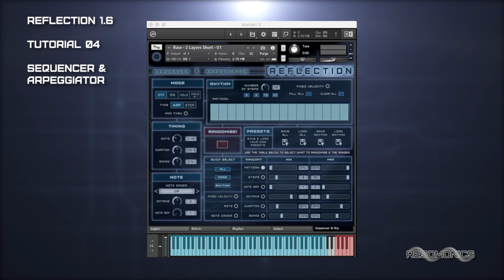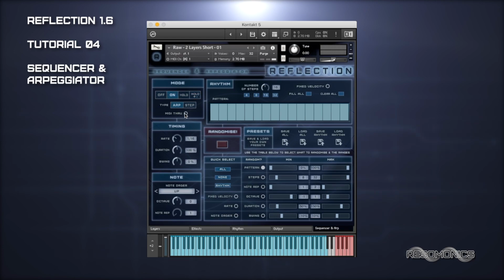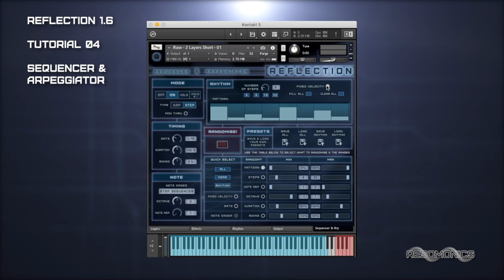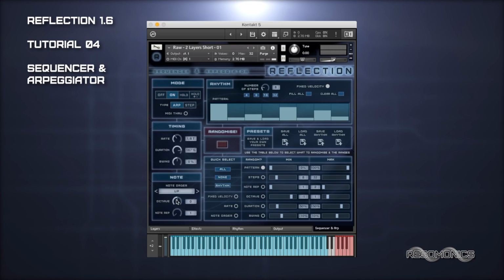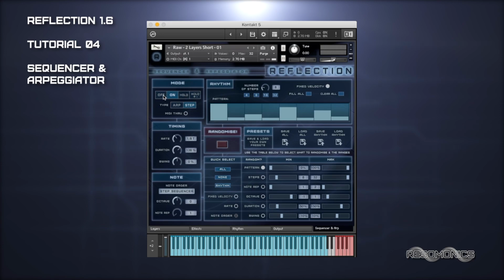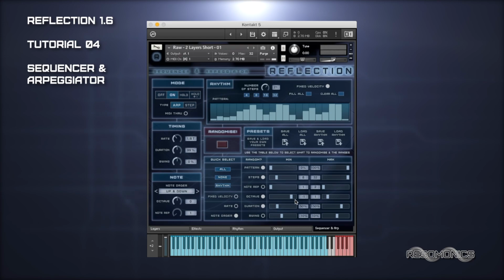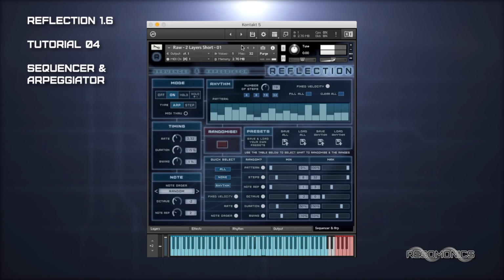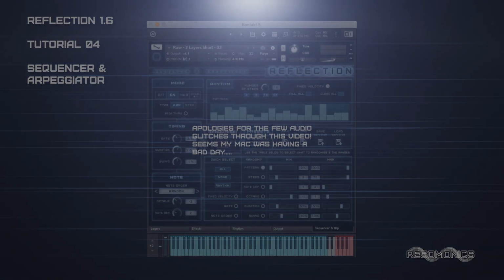Reflection 1.6 In-Depth Tutorial Part 04 - Sequencer & Arpeggiator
This is the 4th in a series of 5 in-depth tutorials for Reflection 1.6.

In this video I look at the final page with the Sequencer and Arpeggiator, a powerful composing tool with complete Randomisation as well as saving and loading of presets.

In the final part I will take a look at using your won sample in Reflection.

Apologies for a couple of audio glitches on the dialogue in this, but I think my Mac was having a bad day!